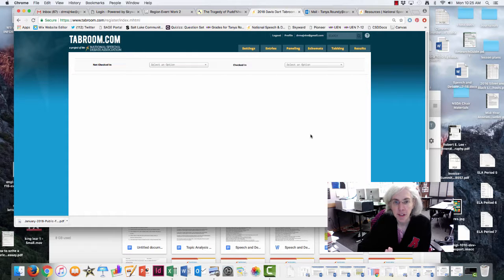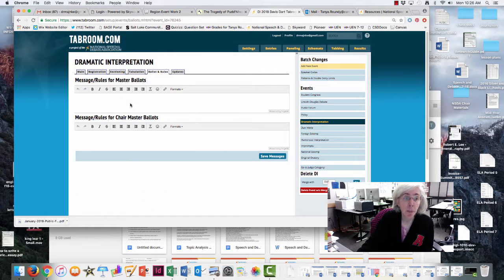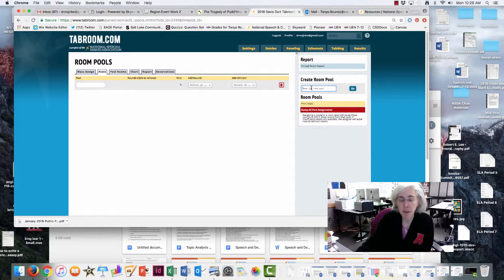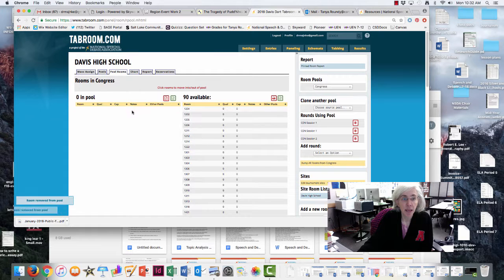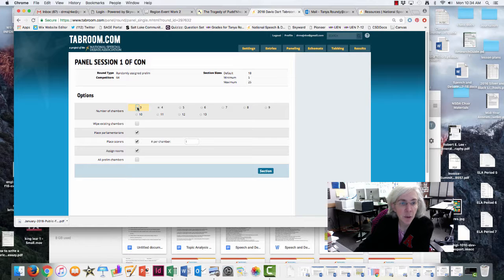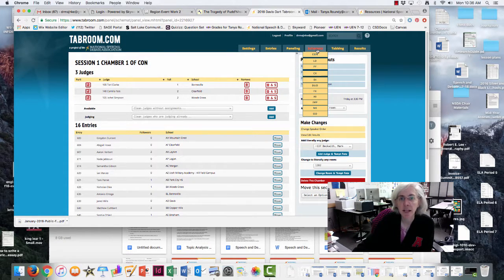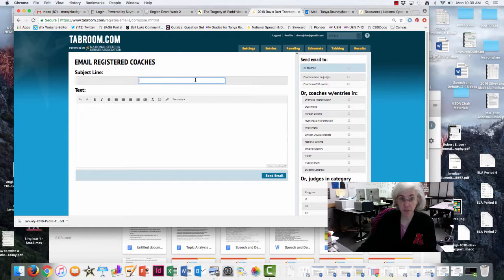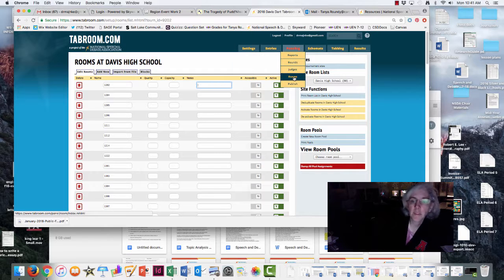Getting ready to run your tournament online